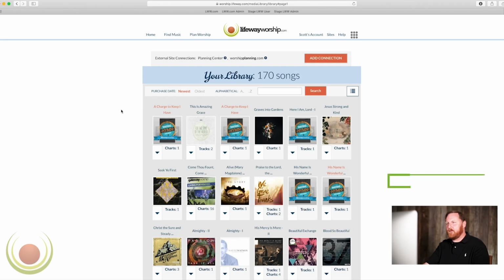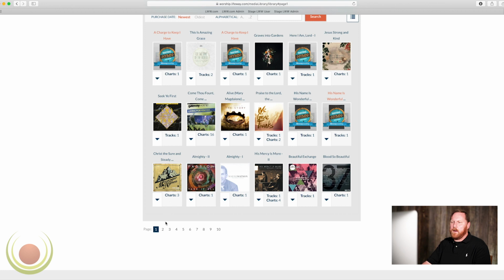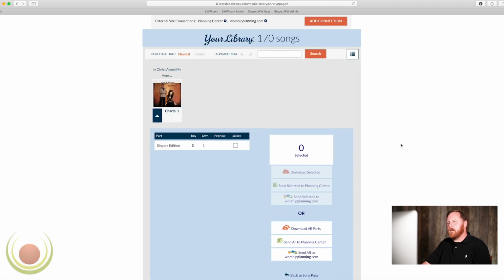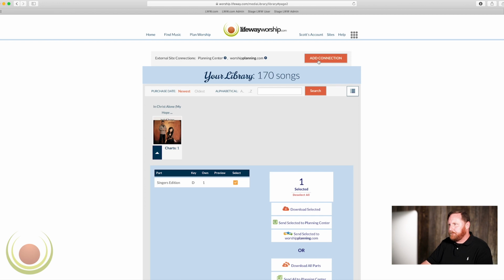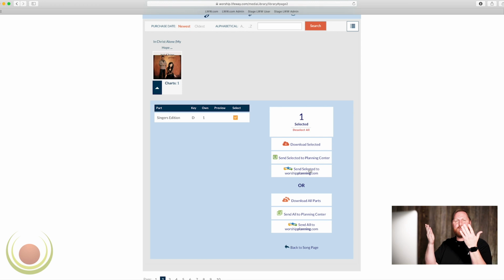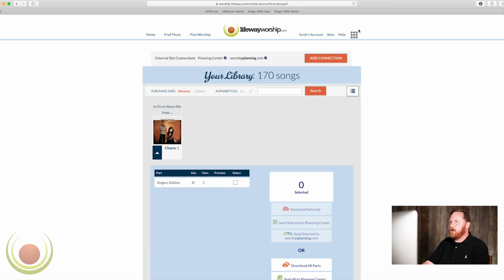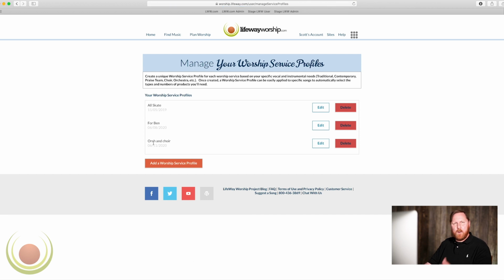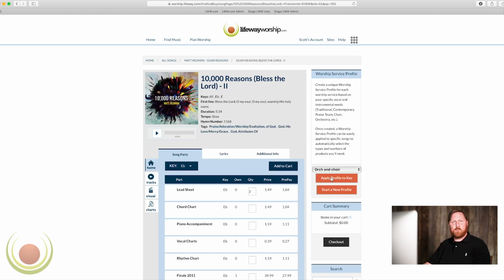LifeWayWorship.com - Library and Planners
Whether you’re a Raving Fan or new to LifeWayWorship.com, LifeWayWorship.com has
something for everyone. Recently, our very own Scott Dotta taught a breakout session for the
Resourcing Worship Virtual Worship Conference. In this abbreviated version of the class he
taught, we hope you’ll find this information as a resource to help you as you serve the church!

Visit LifeWayWorship.com to find an extensive range of print music, accompaniment
tracks, visual media, and other resources to aid in the planning of your worship services.